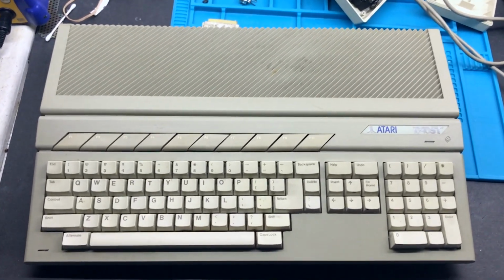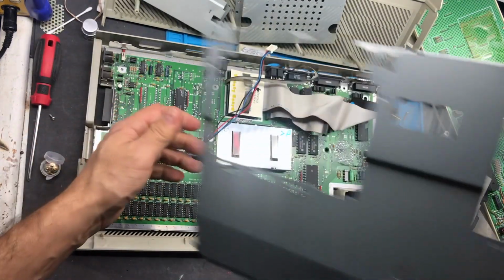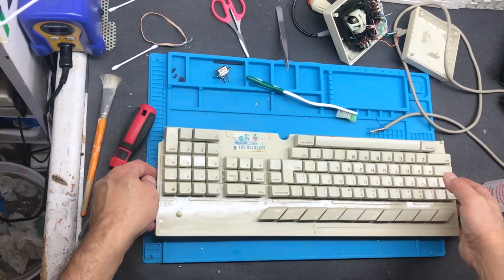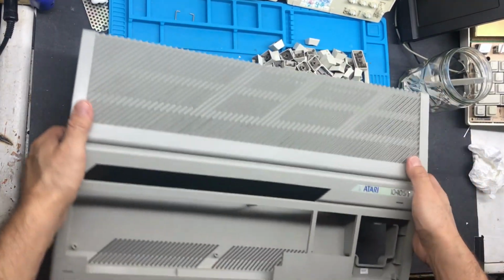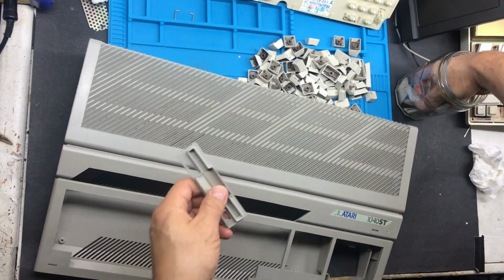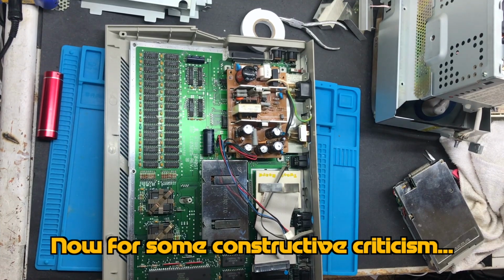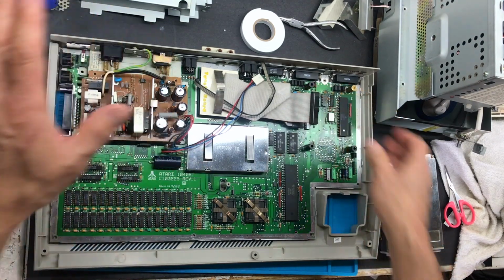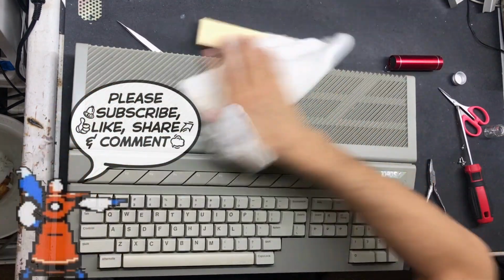Bought an Atari 1040STf with an unknown device on the back! Will it work? - Part 1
In this first episode, I bought an Atari 1040ST with a strange device connected to the back, in unknown state, let's try to fix it up! Cleaned and retrobrited the computer, this is the first time I open one.
Also, don't have a video cable to test it, will have to wait to get one soon.

You can enable subtitles for easier understanding, in other languages, youtube has pretty accurate auto translation, I recommend it. (enable close captions, then select settings / subtitles / auto translate / select language)

Amichlin
Chris Torrence
Dave LeCompte
Evan Koblentz
Fabrice Henriot
Geek With Social Skills
InexorableTash
Joe's Computer Museum
Ken Gagne
Micah Cowan
Retro Viator
Ron's Computer Videos
Rudy's Retro Intel
Sorta Eclectic
Stavros Karatsoridis

Many thanks to:
My ever patient family
The creators of retrobrite
The Apple II enthusiast group
Kansasfest conference
Chris Torrence - Assembly lines podcast
Joe Strosnider - Joe's computer museum
Ron McAdams - Ron's Computer Videos
8-bit weapon!!